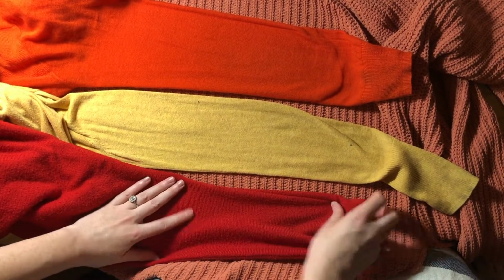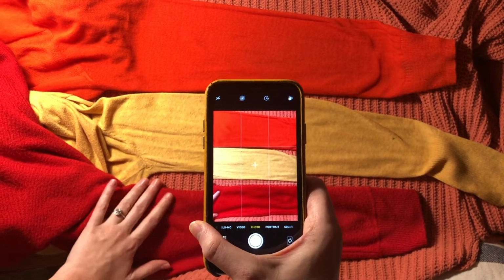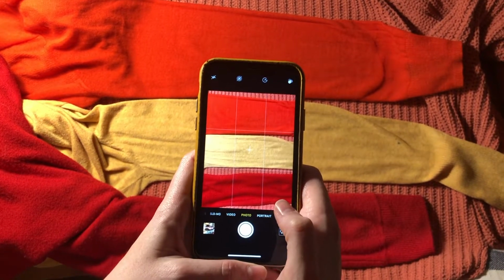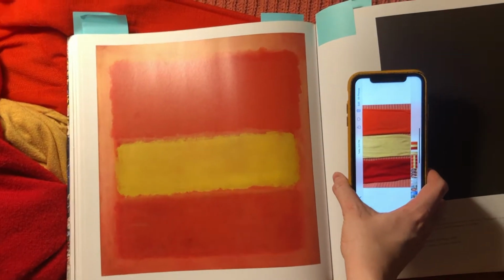Shirt Rothko - Distance Learning Lesson